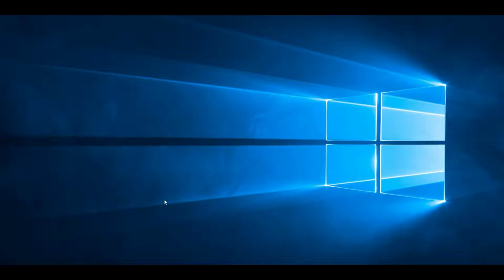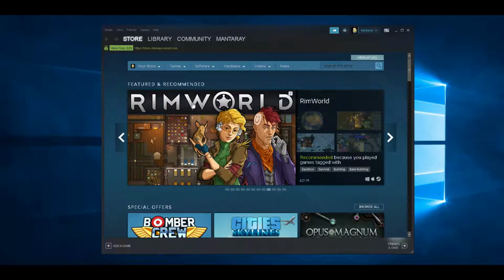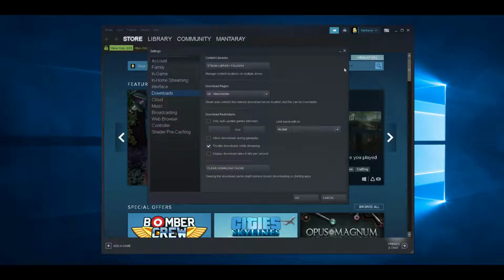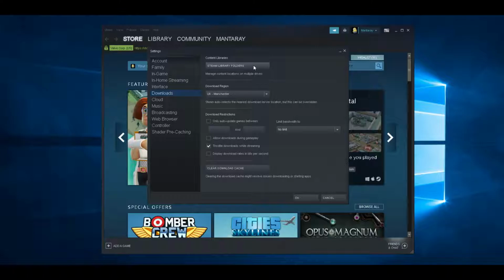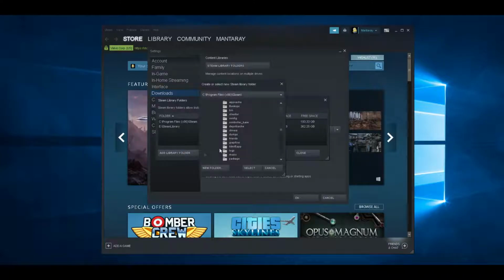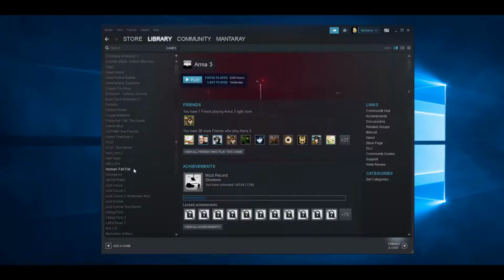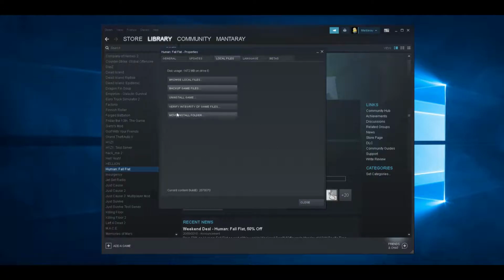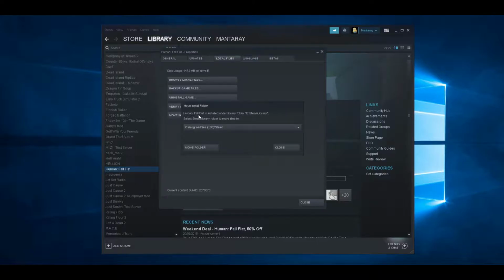How To Move Steam Game files/Folders To Another Hard Drive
how to move yoru games to another hdd harddrive